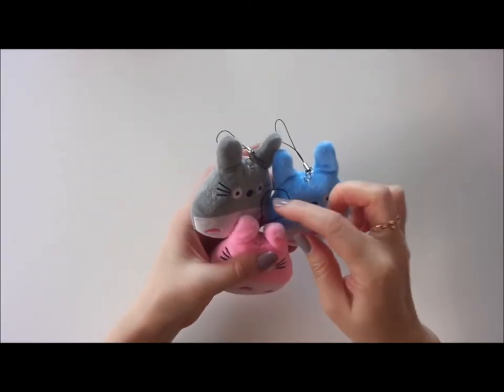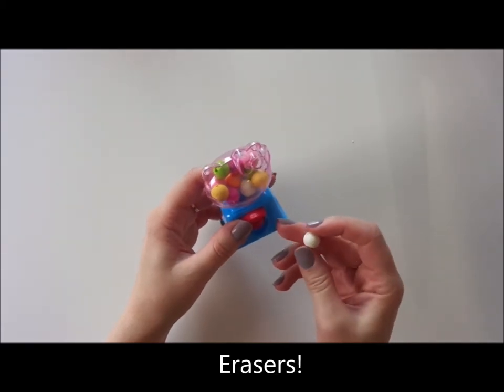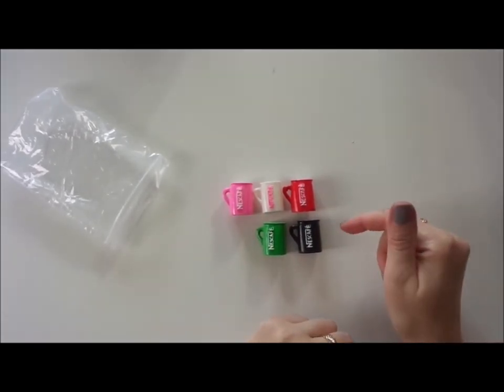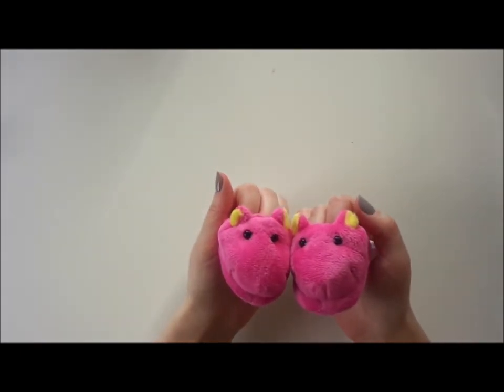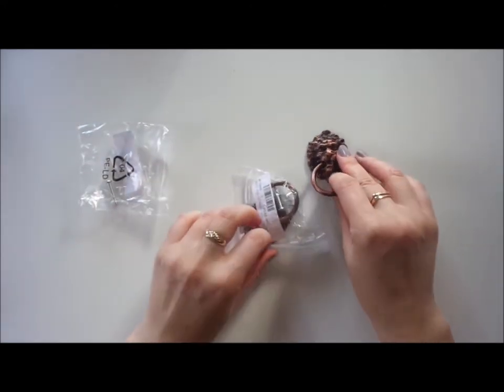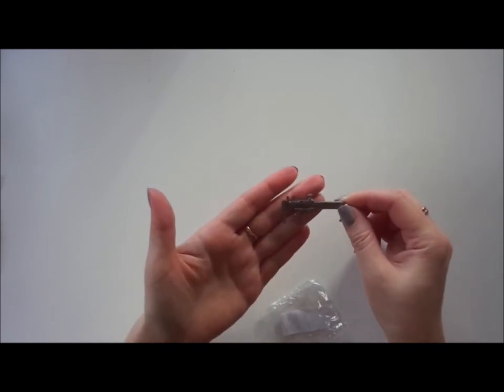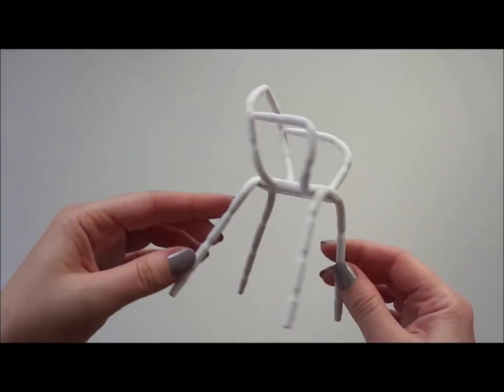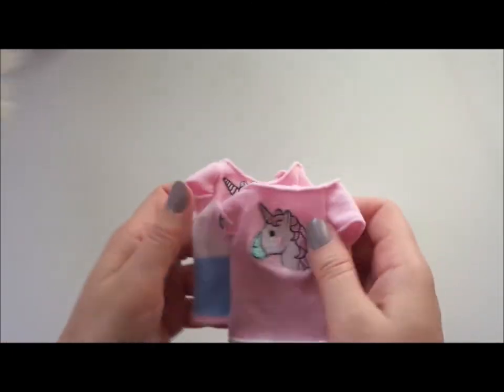Cute props and ideas for BJD dolls to spark the creative genius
Are you looking for diorama bits and bobs for your BJD? In this video I am sharing info about the inexpensive cute (kawaii) and generally useful props for dolls that are easily available online.

Links to the products:

Hello kitty gumball machine

Totoro plushes

"Spider" mobile phone stand aka chair for YoSD

Wine barrel

Lion drawer handle

Caliper ruler

Metal cutlery (M size shown)

LED baloon lights

Kawaii coffee mugs Nescafe

Sewing machine (music box)

Cute slippers